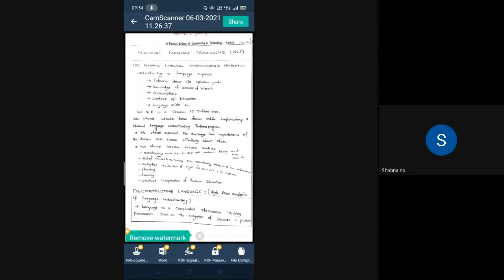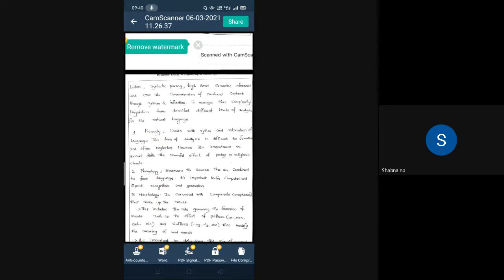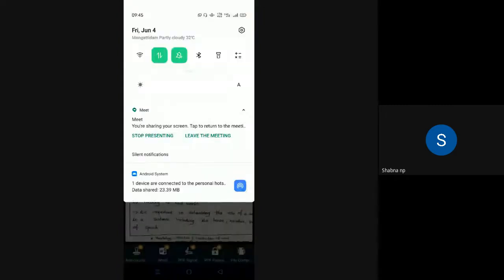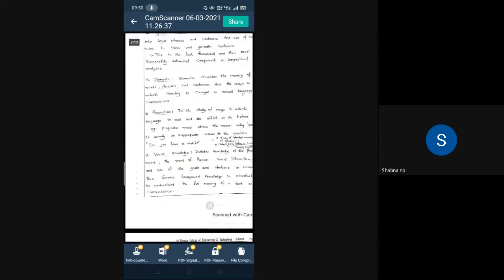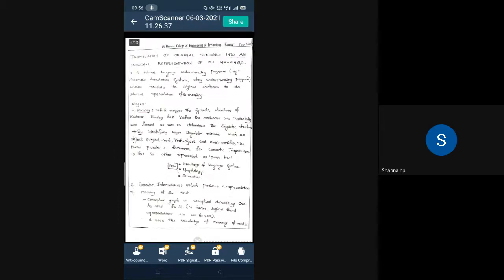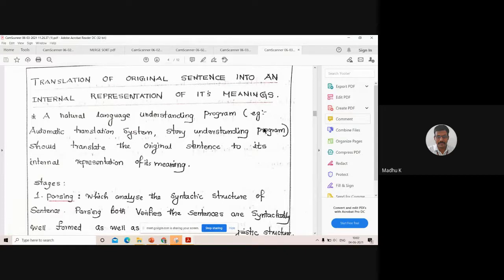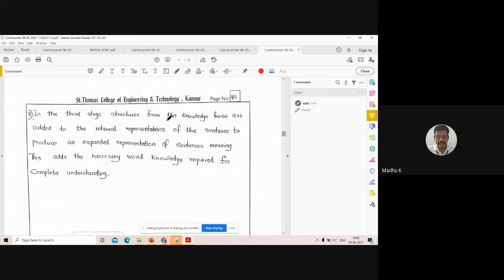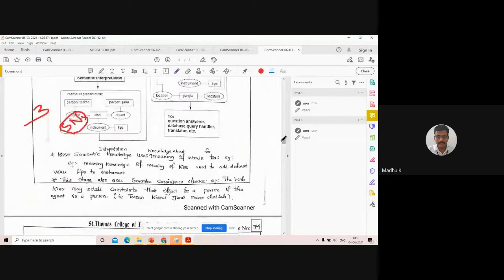STM CSE CS464 4 06 2021 2ND HOUR HIGH LEVEL ANALYSIS OF NLP , transformation of sentence to internal